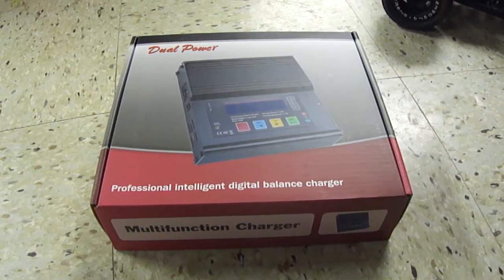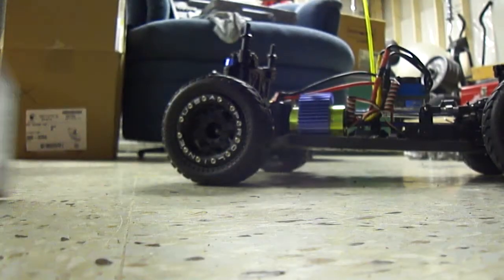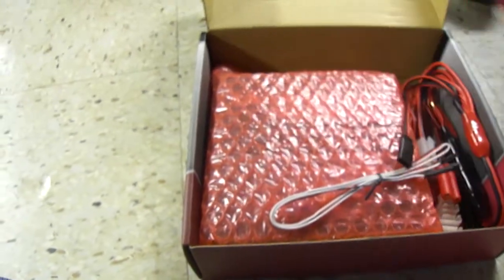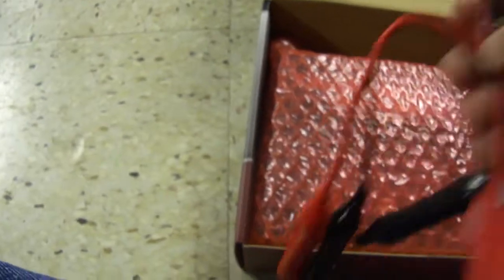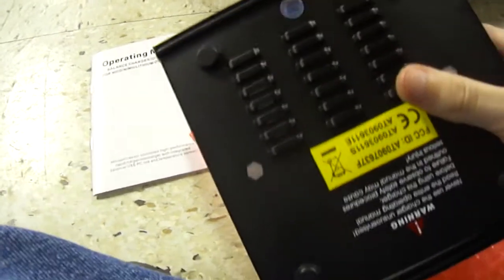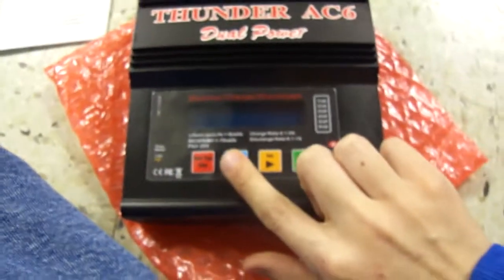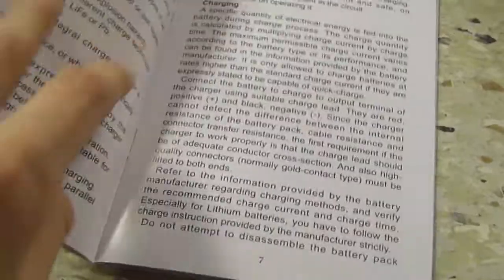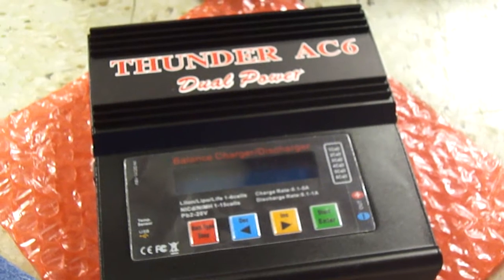Thunder AC6 5 in 1 Charger Unboxing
great charger